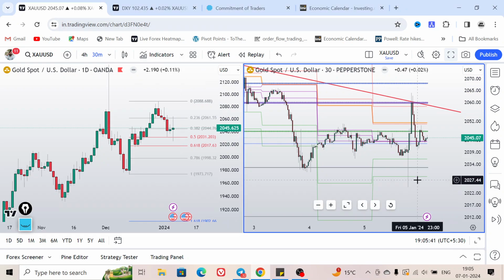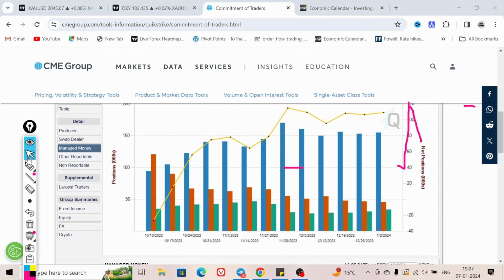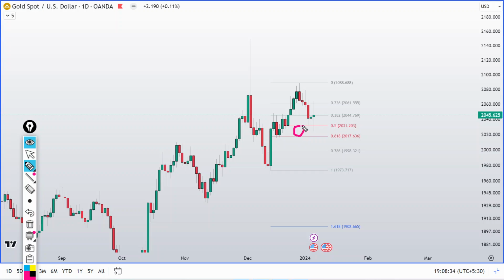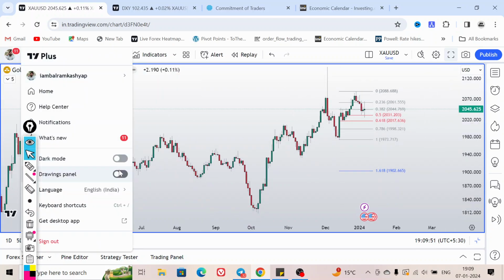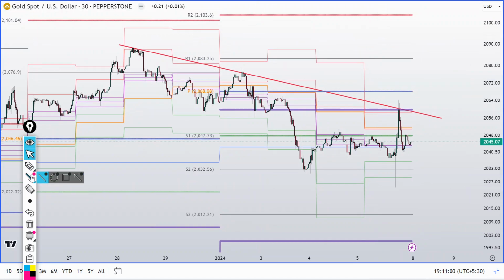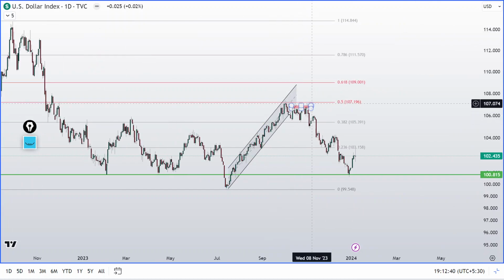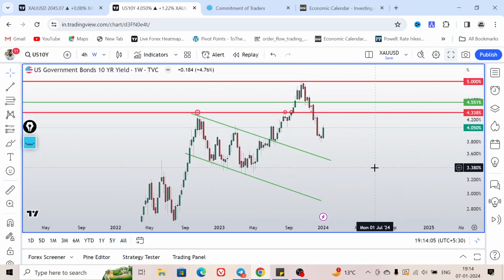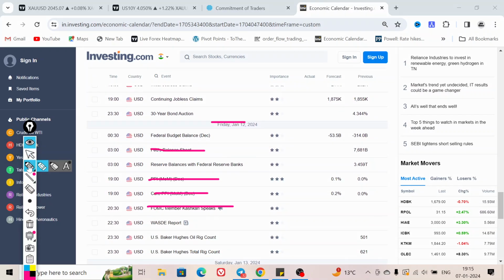📊XAUUSD | GOLD, PRICE ANALYSIS & PREDICTION, STRATEGY for NEXT WEEK January 2024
Chapters:
0:15 Introduction
0:35 Multi time frame Analysis

🟢Recommended Broker📝📝🟢
(Low spread -Fix spread on Gold )
Overall best,
Charting Software I Use:
Private Group:
👉Note:
Don’t overtrade.
Never rely on Signals
xauusd gold
gold XAUUSD
xauusd Strategy